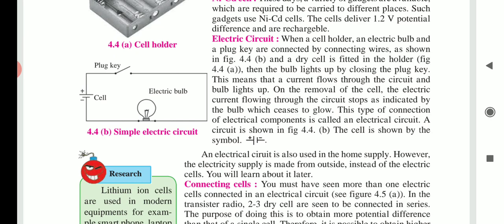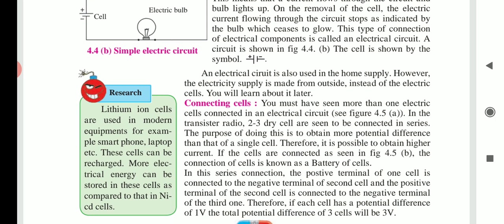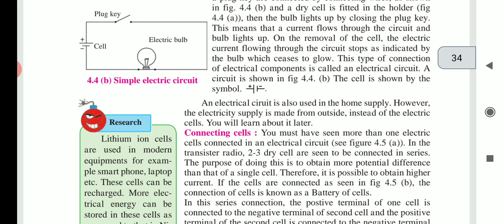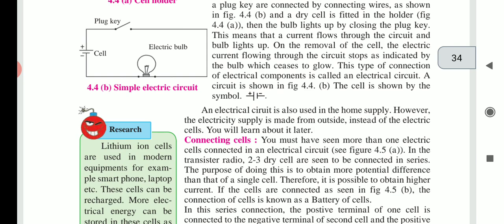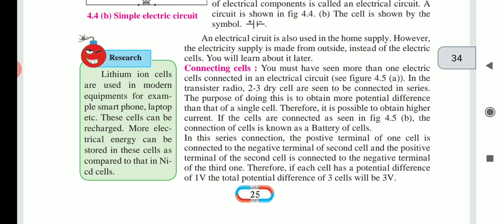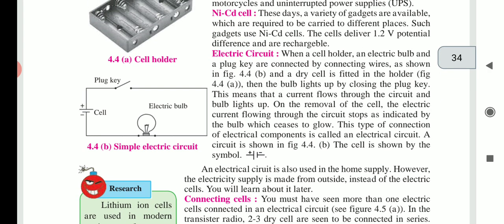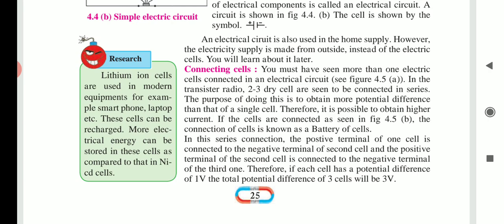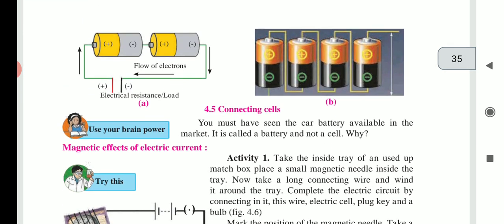std8 video 3